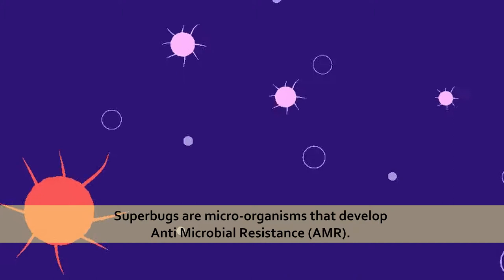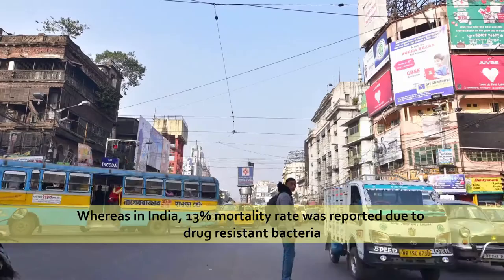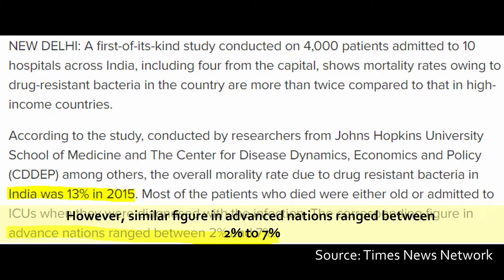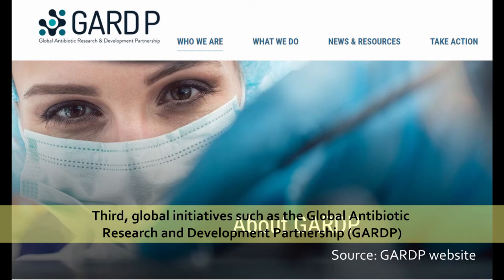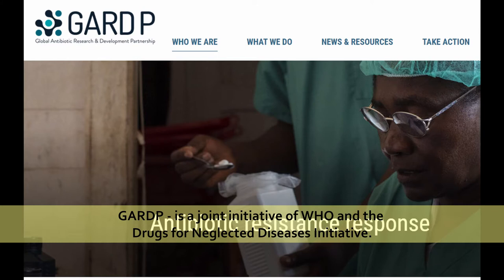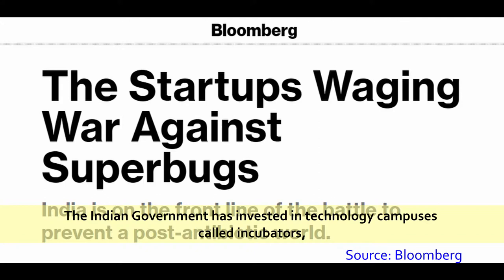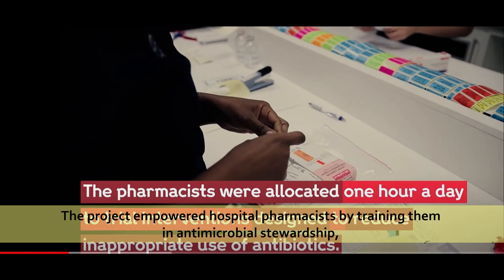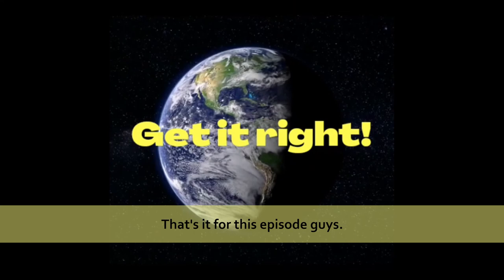Why Superbugs are a Global Health Threat?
Special Episode: Antibiotic Awareness Week - November 18-24, 2020

This episode explains what are Superbugs, how they are enter the human bodies, what is GARDP and how it aims to fight AMR superbugs. We also discuss examples from five countries i.e. Ghana, India, Tanzania, South Africa and Colombia - and how they are combating the AMR Superbugs.

Medicines: Video by Artem Podrez from Pexels
Counting pills: Video by cottonbro from Pexels
United Kingdom: Video by George Morina from Pexels
Cow: Video by Kevin Yau from Pexels
Sleeping cow: Video by Suraphat Nuea-on from Pexels
Pig: Video by Magda Ehlers from Pexels
Money: Video by Peggy Anke from Pexels
Checking temperature: Video by cottonbro from Pexels
Meeting: Video by fauxels from Pexels
Human: Video by Pressmaster from Pexels
Revolving Earth: Video by Pressmaster from Pexels
Chickens: Video by cottonbro from Pexels